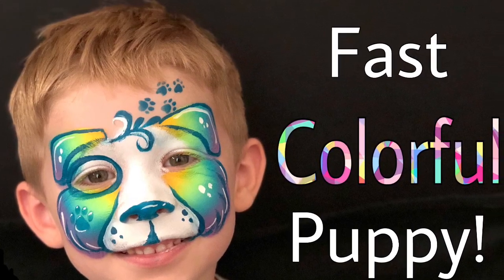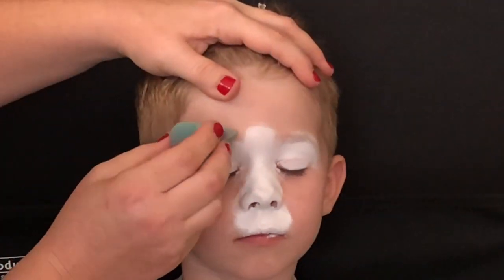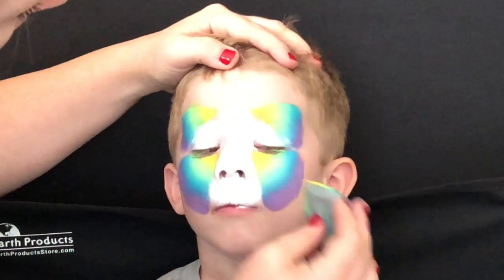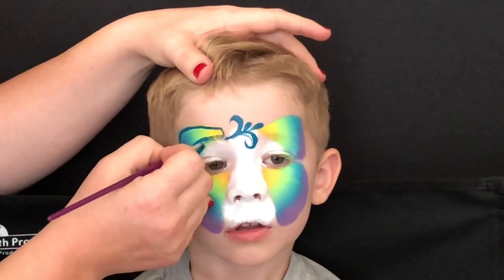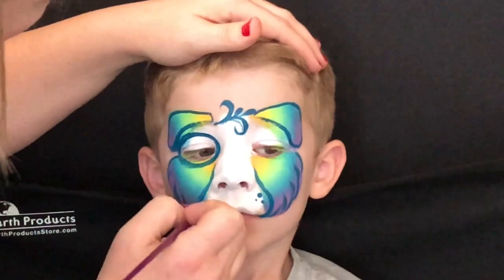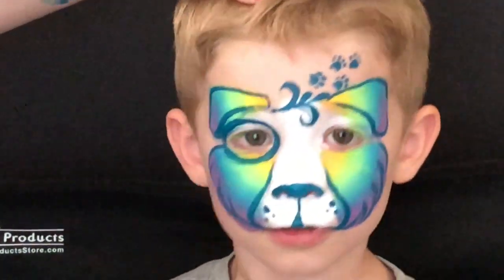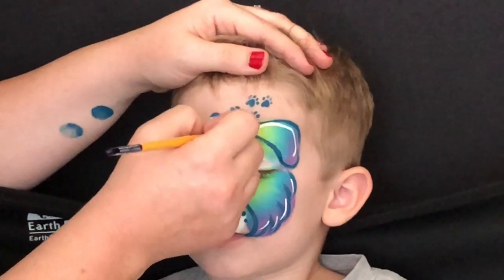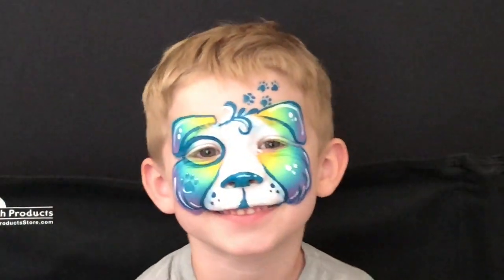Fast Puppy Face Painting Tutorial | Jolene Franklin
Learn how to paint this colorful, full face puppy design.

Products used:
FAB Soft Rainbow cake
FAB Petrol Blue
Wolfe White
TAP Stencil 023
Wolfe high density sponge
Finger dauber
Lowell Cornell round #4
Blazin' Brush round #3
Paint Pal little drop brush